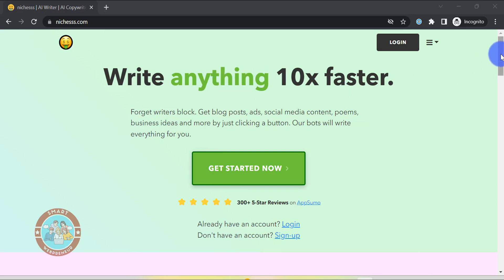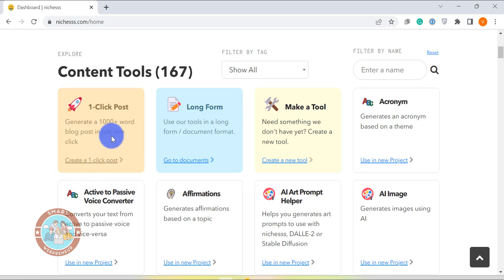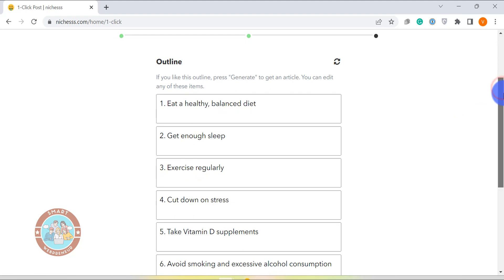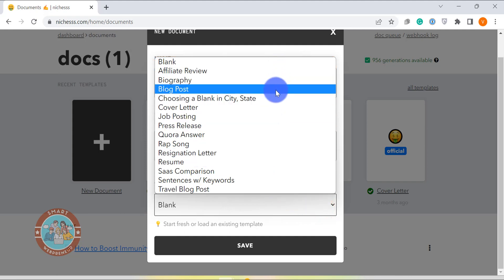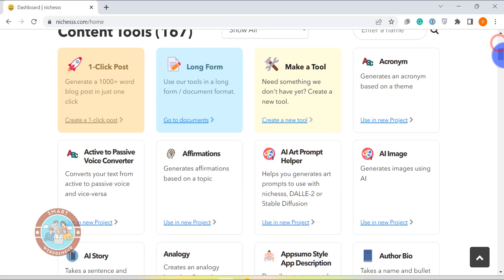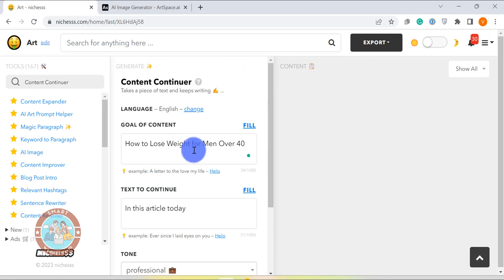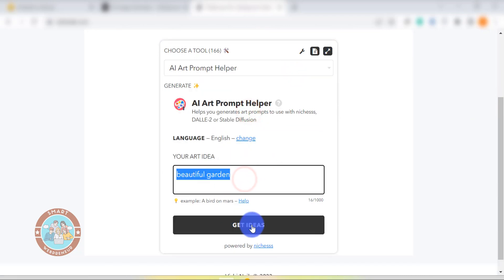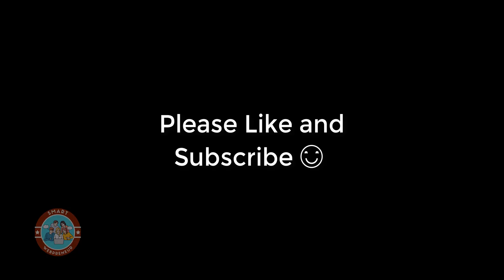Nichesss Review (Lifetime Deal): Underhyped But Overperforming AI Writer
In this Nichesss review, I take an in-depth look at this AI writing tool that's underhyped but delivers some really impressive results.

I will also tell you about the Nichesss lifetime deal and show you why this tool is worth checking out.

From its features to its pricing, we cover everything you need to know to determine if Nichesss is the right AI writer for you. Whether you're a content creator, marketer, or business owner, you don't want to miss this video!